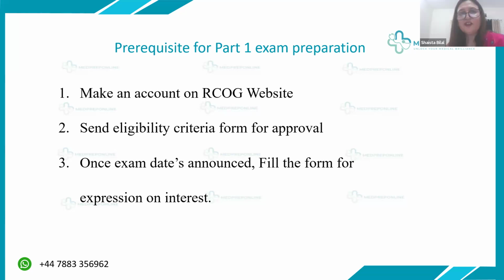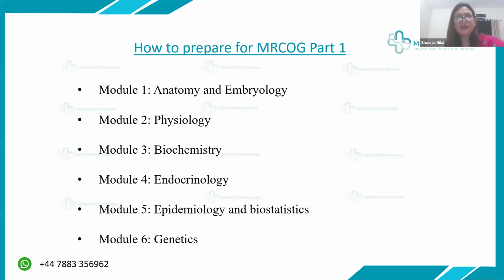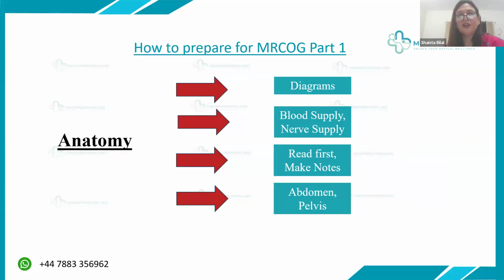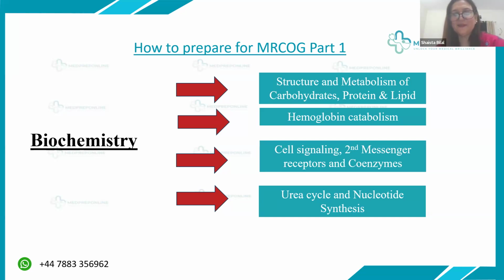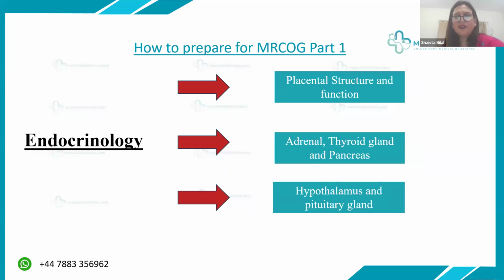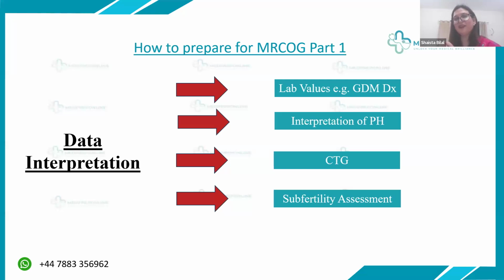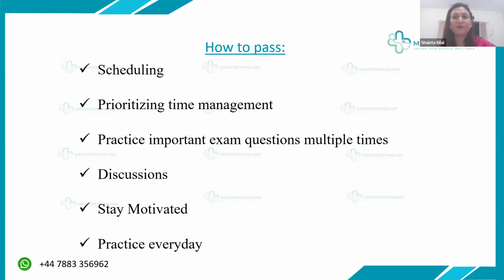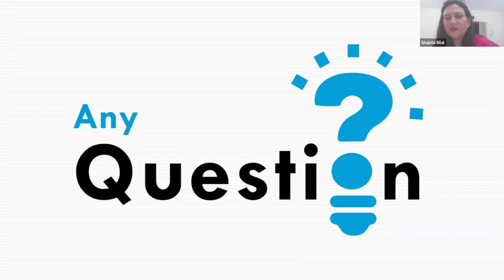HOW TO PREPARE FOR MRCOG-1 JAN-25 Exam by Dr. Shaista Bilal |Medpreponline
In this video, we’ve discussed  everything you need to know to prepare for the MRCOG Part 1 exam, including recommended books, study time, and effective strategies.

Get expert advice on how to organize your study schedule and which resources to focus on to maximize your chances of success.